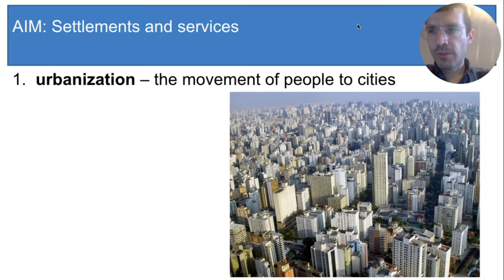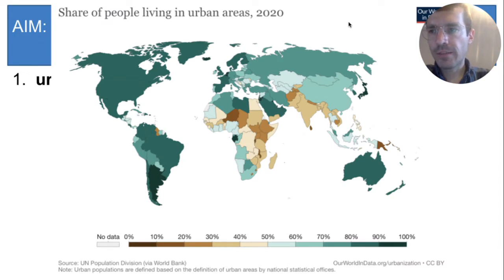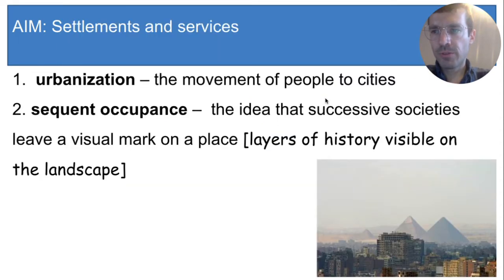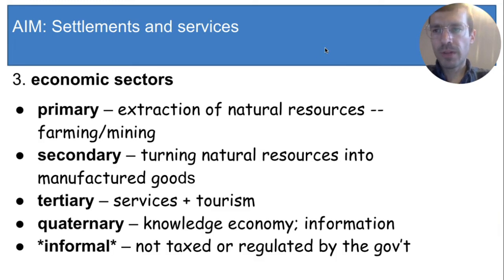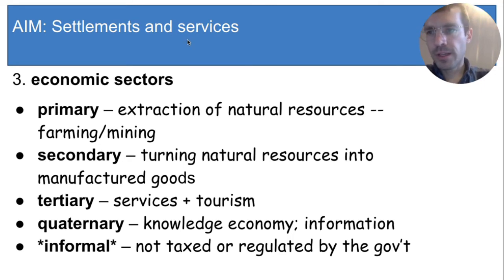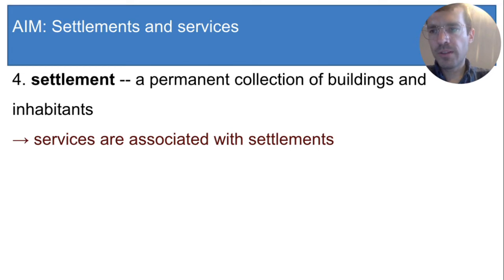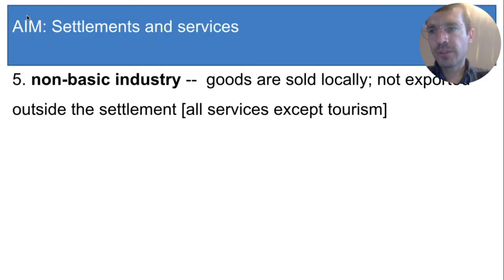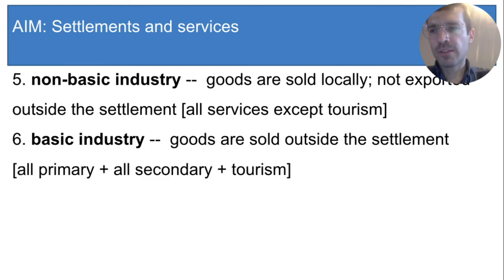1Settlements and services